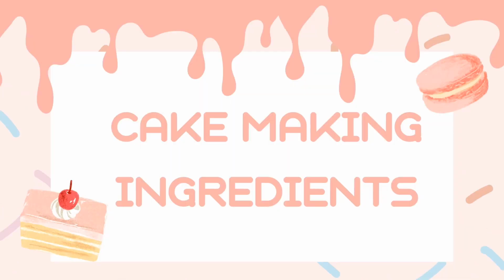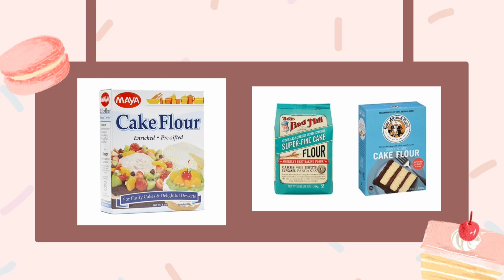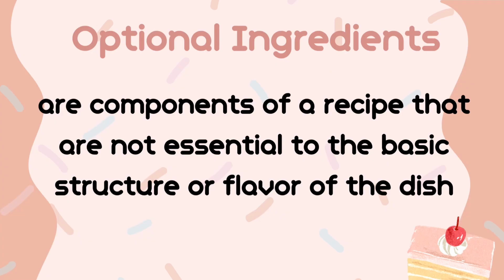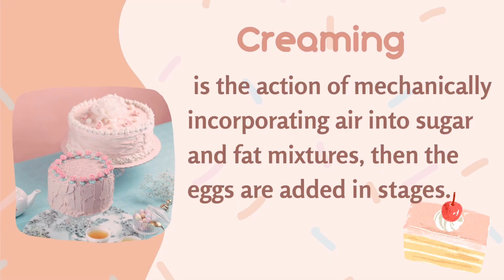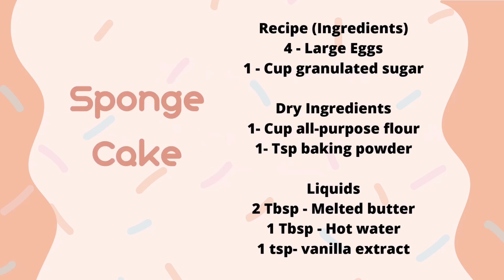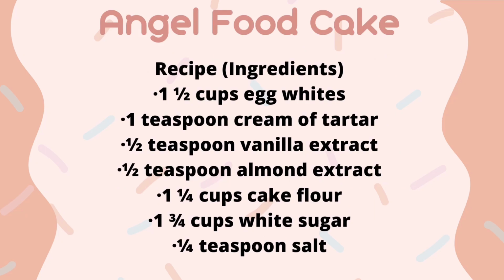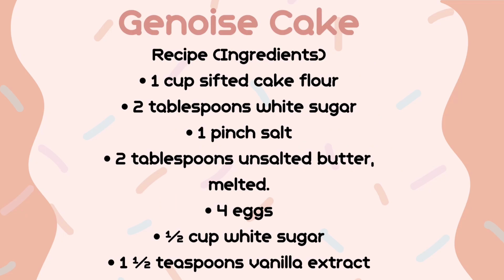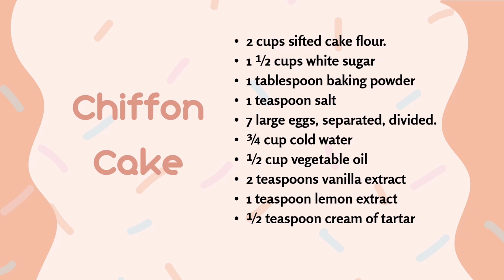Types of Cake Formula